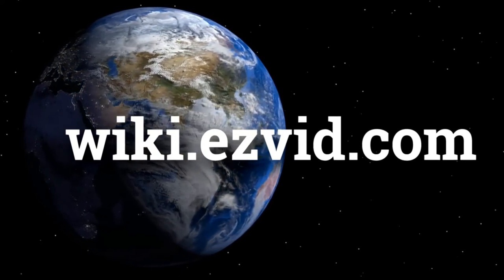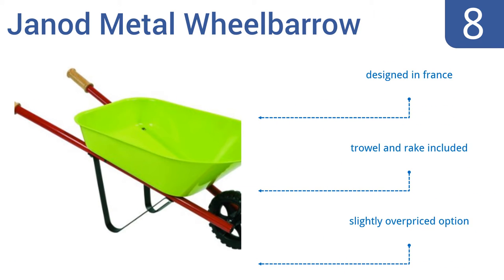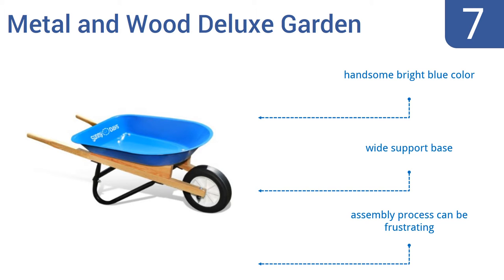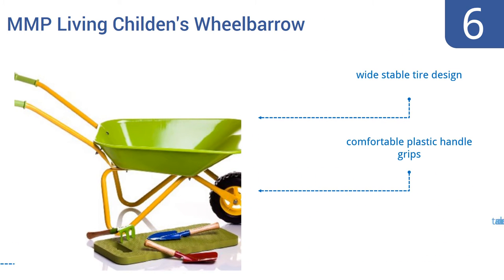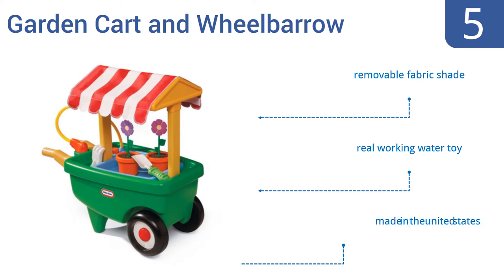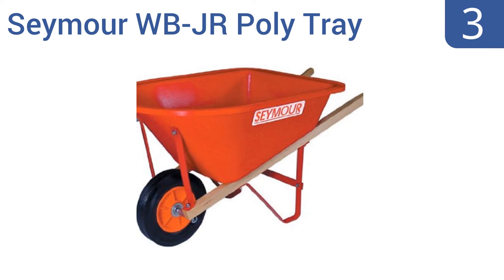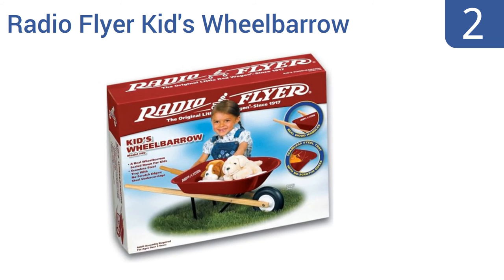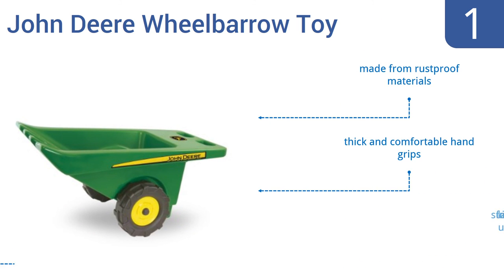8 Best Kids Wheelbarrows 2016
Kids Wheelbarrows Reviewed In This Wiki:
Janod Metal Wheelbarrow
Metal and Wood Deluxe Garden
MMP Living Childen's Wheelbarrow
Garden Cart and Wheelbarrow
Sunny Patch Happy Giddy Cart
Seymour WB-JR Poly Tray
Radio Flyer Kid's Wheelbarrow
John Deere Wheelbarrow Toy